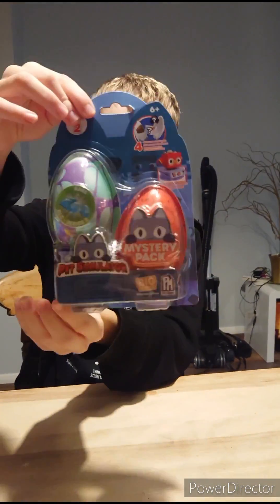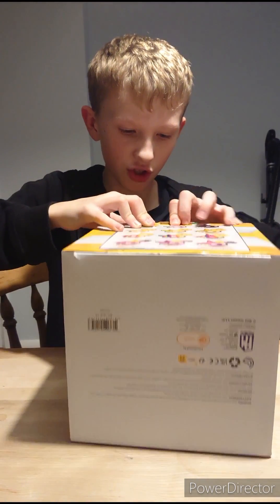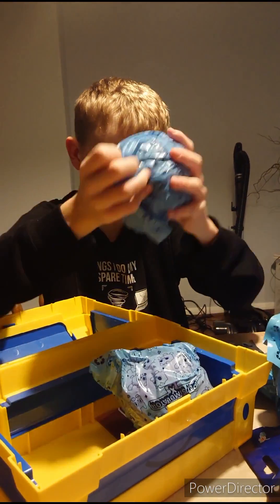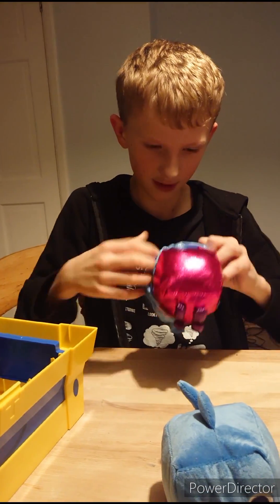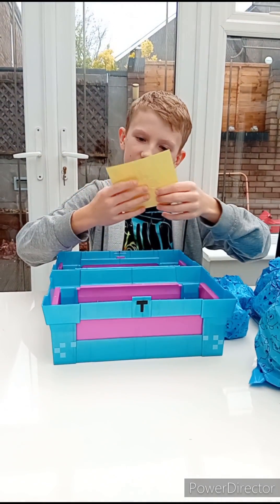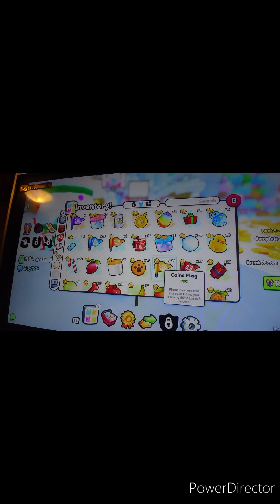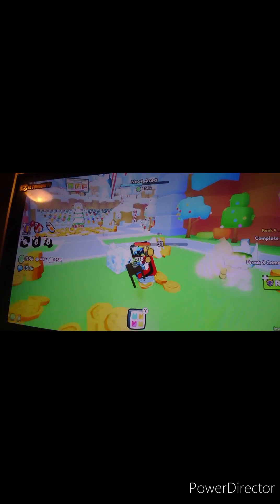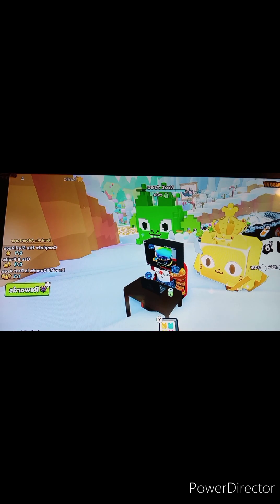Opening a lot of Pet Simulator toys!!!😎😎😎😎😎😎👍🏻👍🏻👍🏻👍🏻👍🏻👍🏻